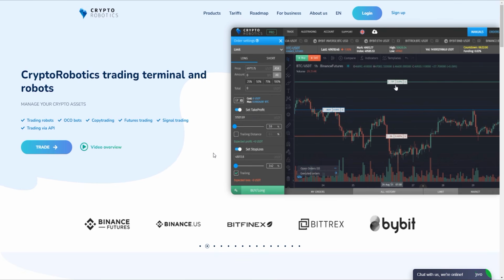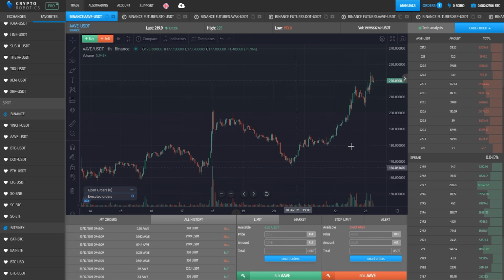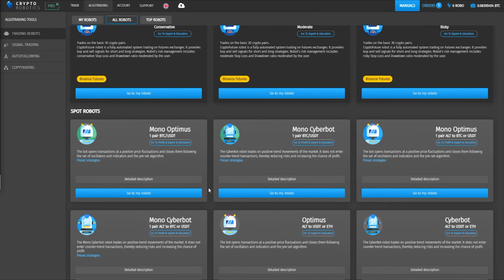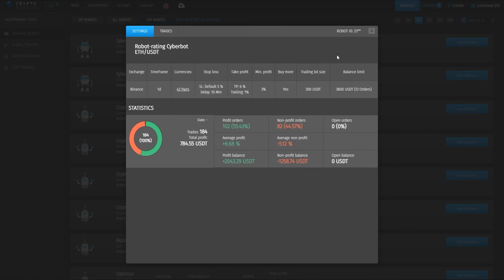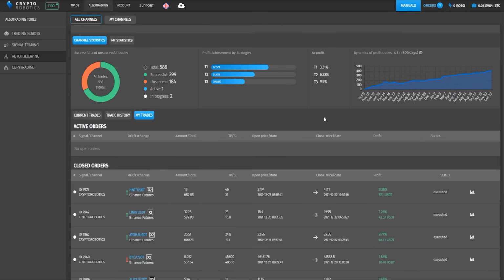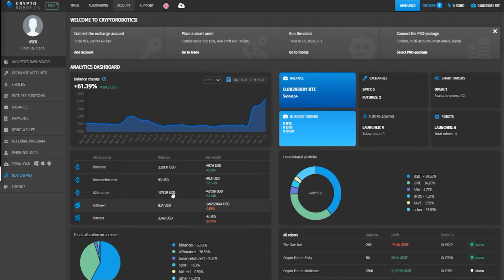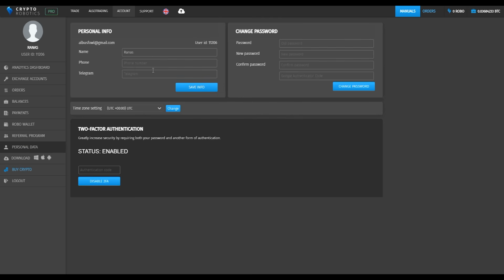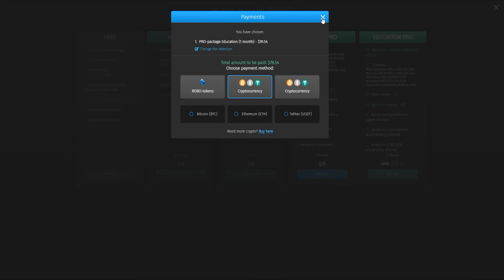CryptoRobotics - BEST Cryptocurrency Trading Platform. Review 2022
The CryptoRobotics solution will change your perception of cryptocurrency trading!

✅REGISRATION
✅2FA
✅VIRTUAL ASSITTANCE
✅CREATING AN ACCOUNT ON CRYPTO EXCHANGE
✅API
✅KNOWLEDGE BASE
✅TARIFS
✅MANUAL CRYPTOCURRENCY TRADING
✅ALGORITMIC CRYPTOCURRENCY TRADING
✅SIGNAL CRYPTO TRADING
✅AUTOFOLLOWING
✅COPYTRADING

START YOUR PROFITABLE AUTOMATED CRYPTO TRADING WITH CRYPTOROBOTICS!